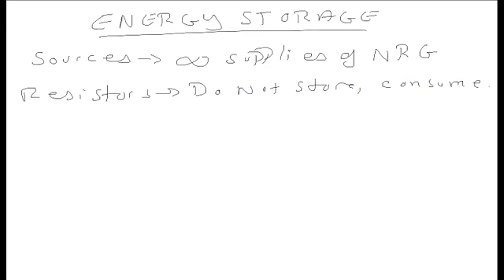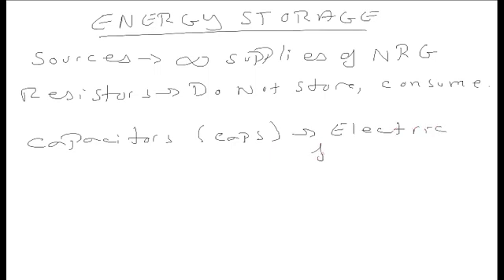Energy Storage Elements